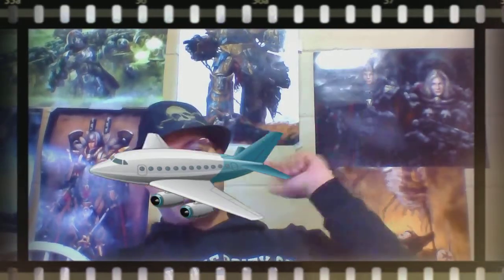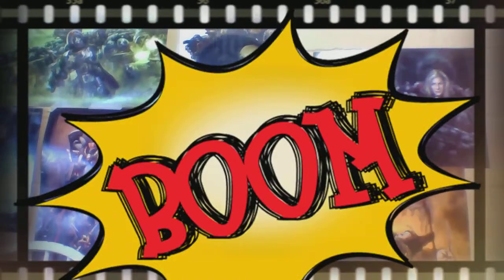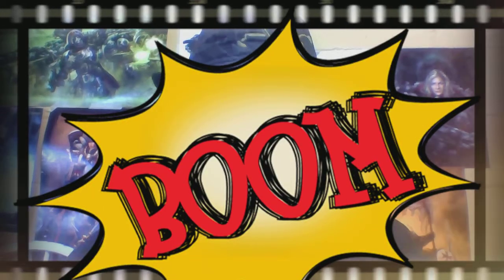WHAT ARE BOLTERS? Part FOUR - Warhammer 40k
Part three of the history and origin of the Bolter in Warhammer 40k.